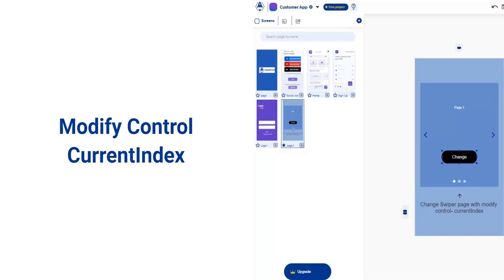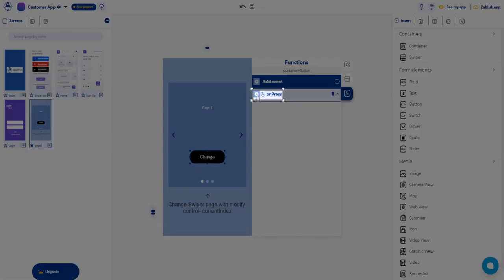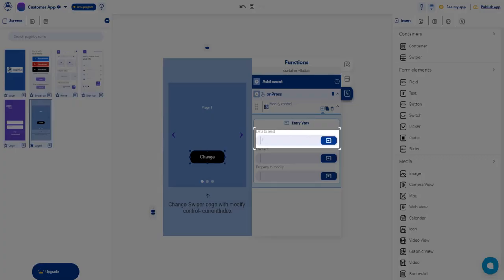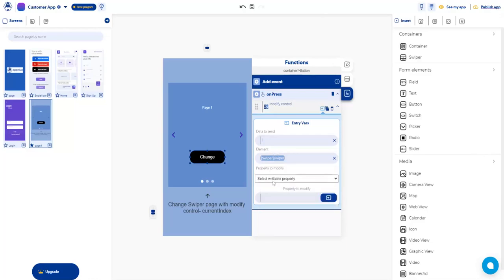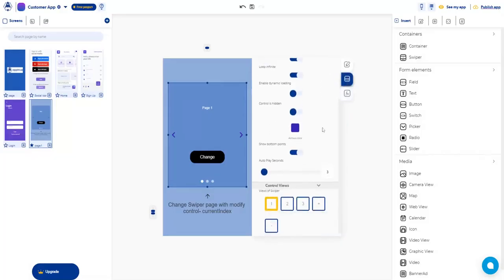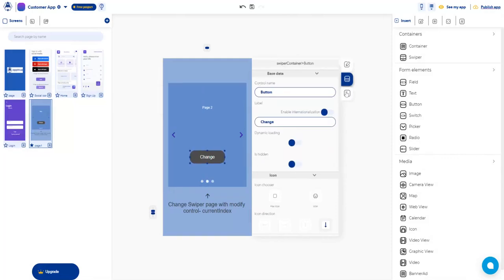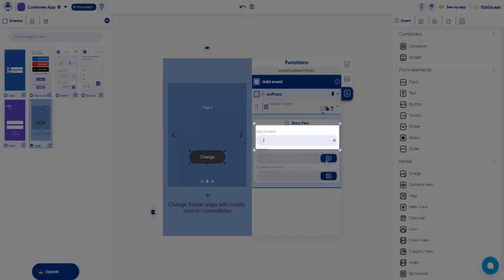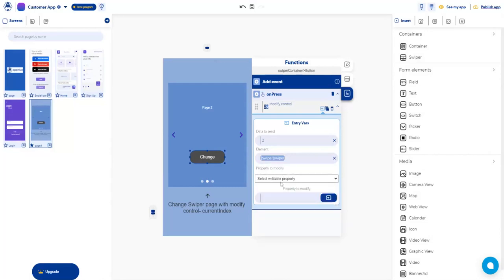Modify Control - CurrentIndex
Change Swiper page with Modify Control CurrentIndex